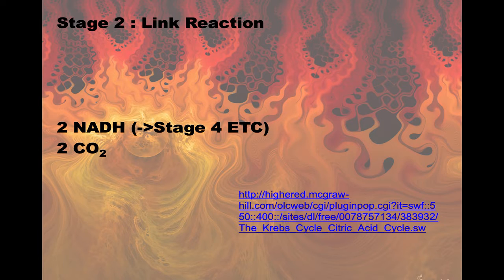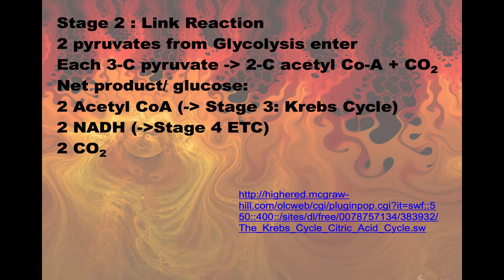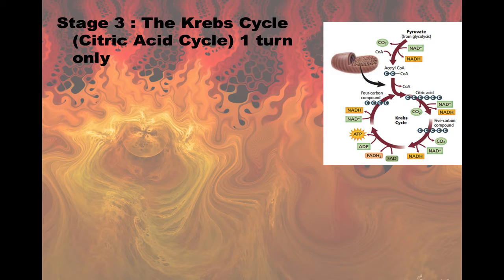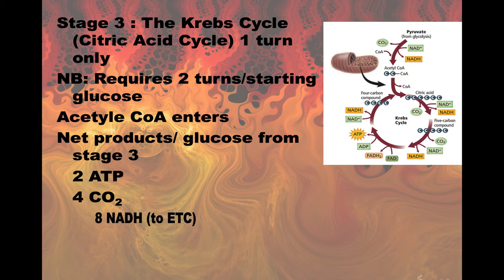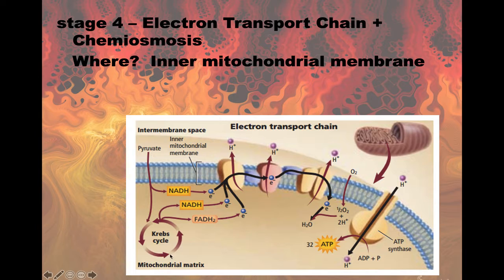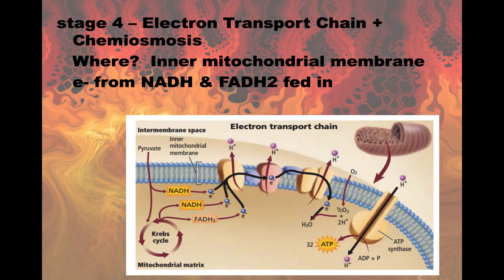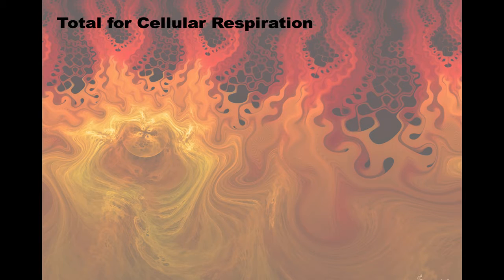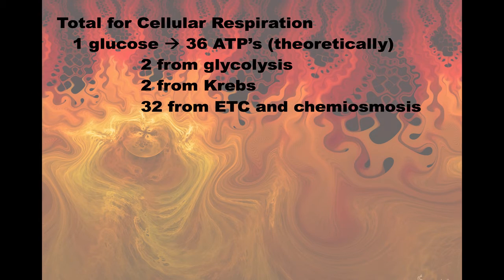Cellular Energy - Cellular Respiration Part 2